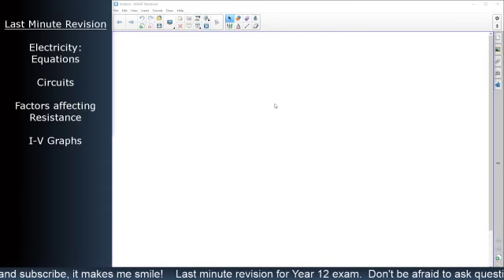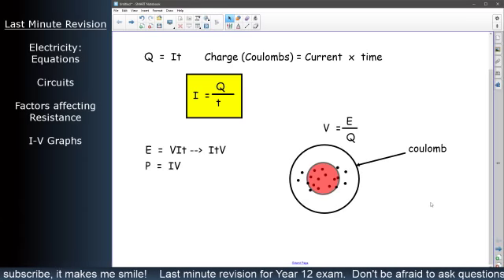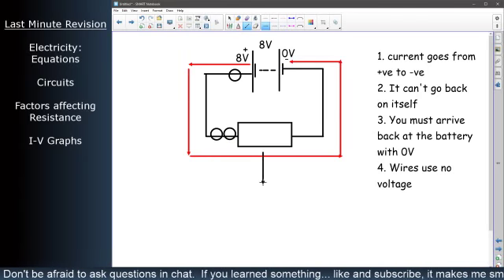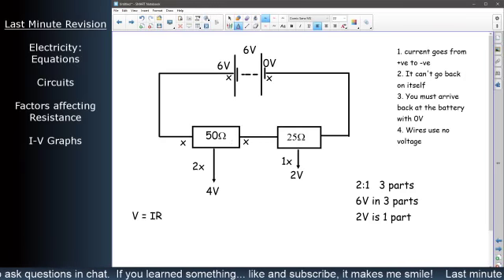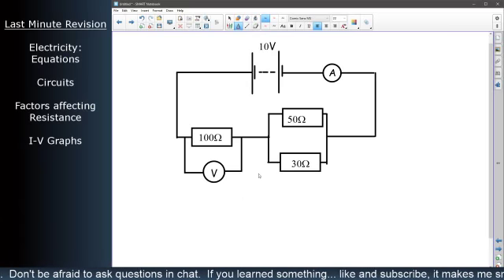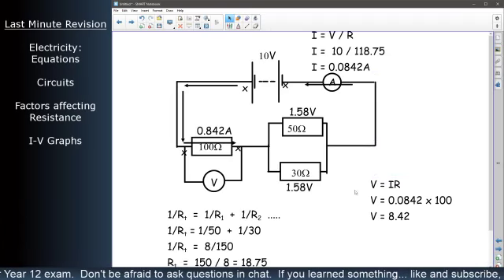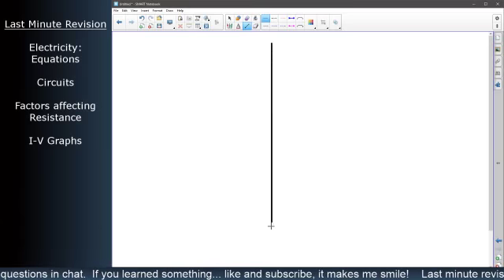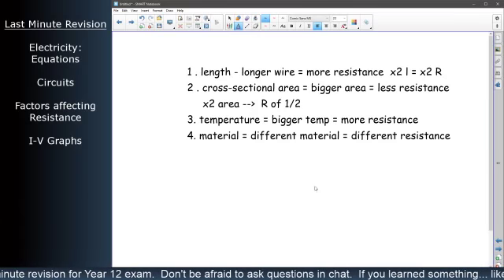Year 12 - Electricity and graphs - Last minute revision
Year 12 final revision session.  Covering:
Electricity equations
Circuit diagrams
Factors affecting resistance
Graphs